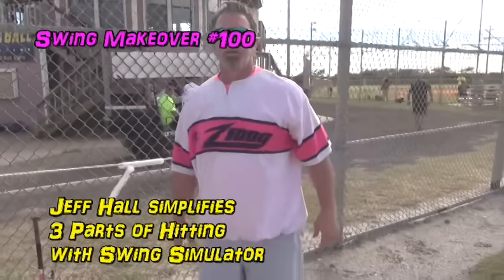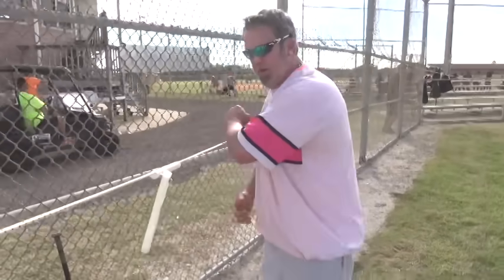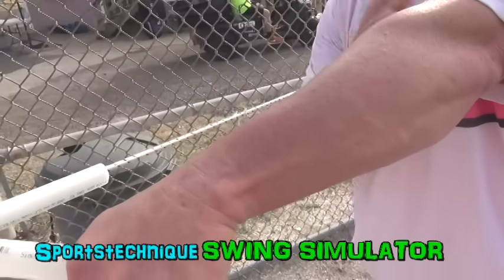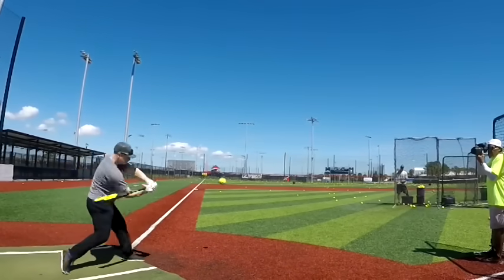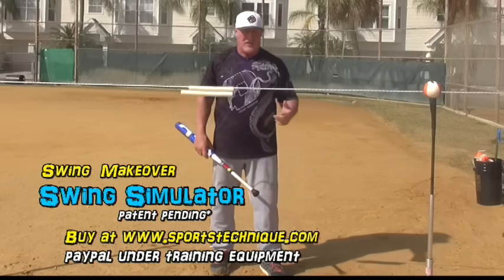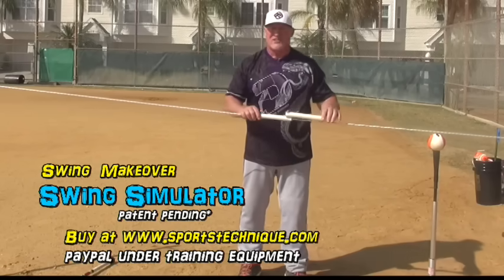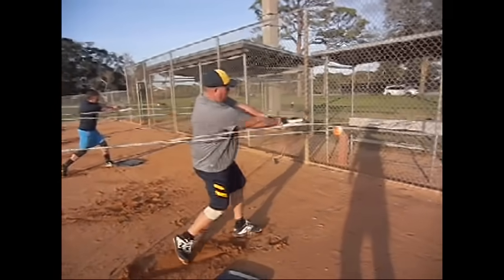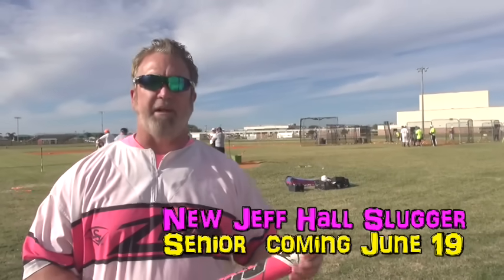Jeff Hall simplifies 3 Parts of the Swing with Swing Simulator SM100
Hallsy and Slugger do a great job explaining the swing using the new swing simulator sold Great breakdown of the 3 parts of the swing with pro overlays.  Swing Makeover 100. swing makeover show